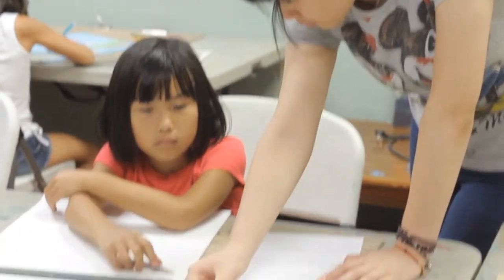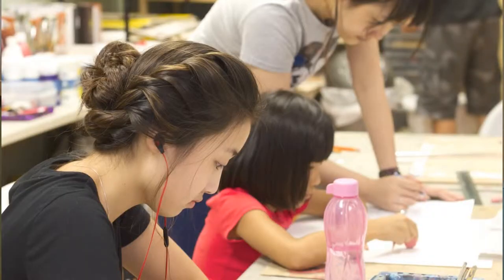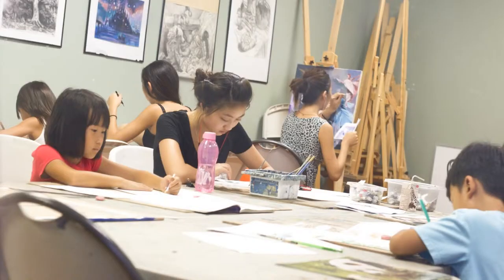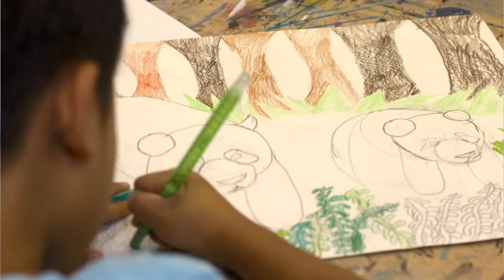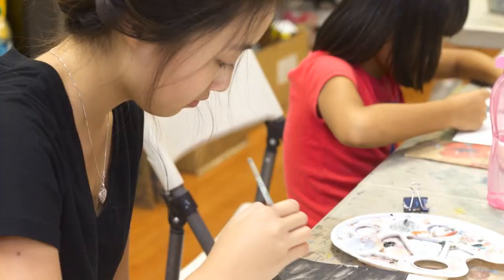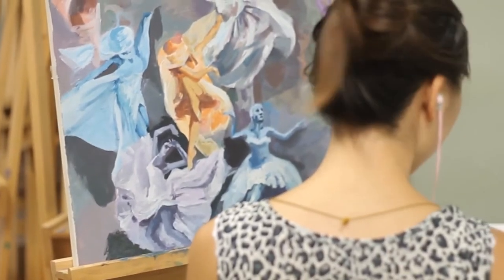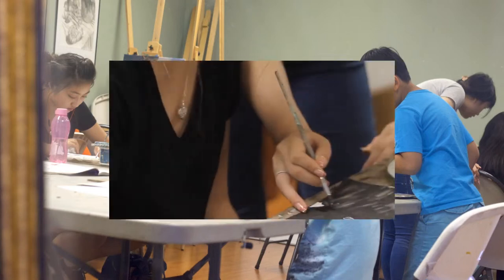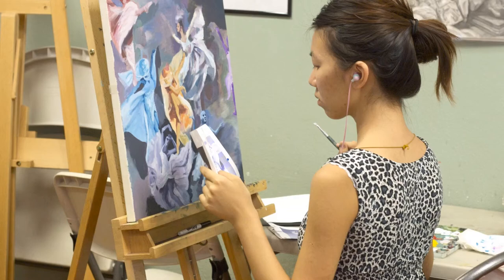ADL Art & Education Studio Commercial Video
This is ADL Art Studio that is located on Rowland heights, CA.  I offered this demo video as one of my promo commercial videos.